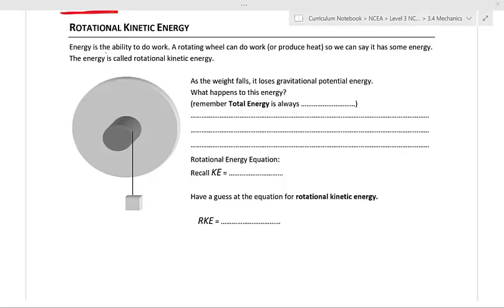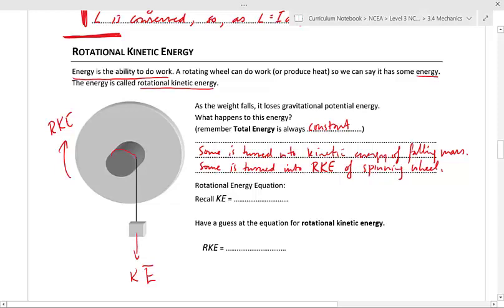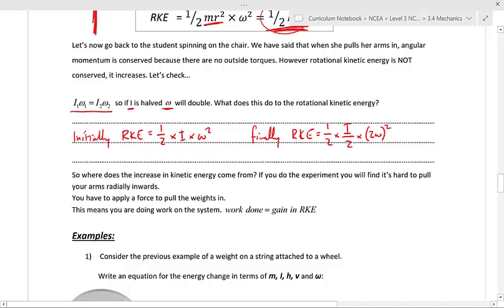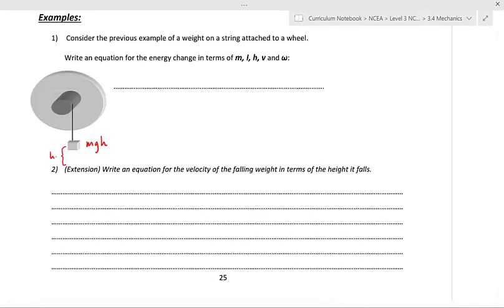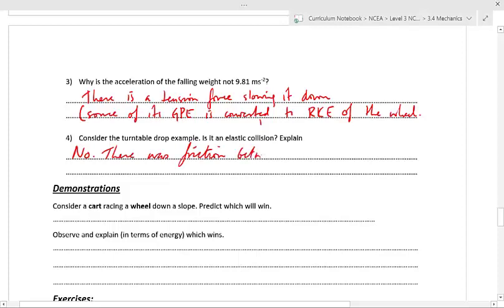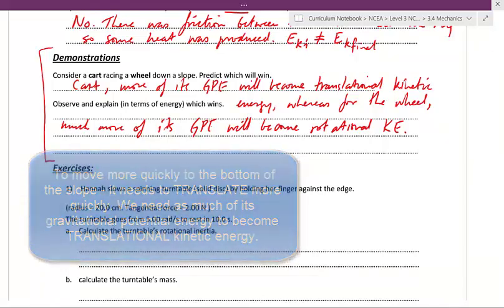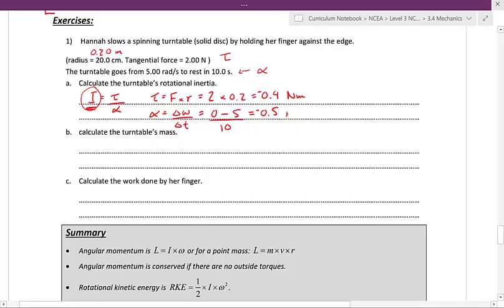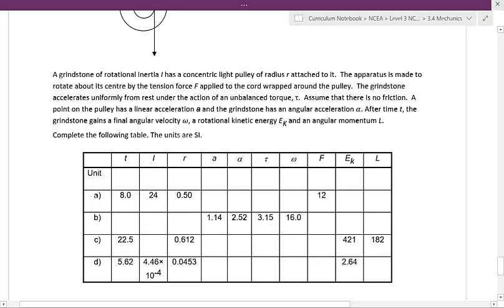2 rotational kinetic energy